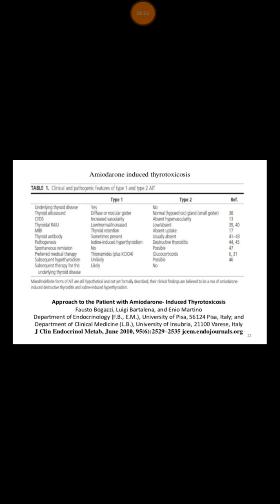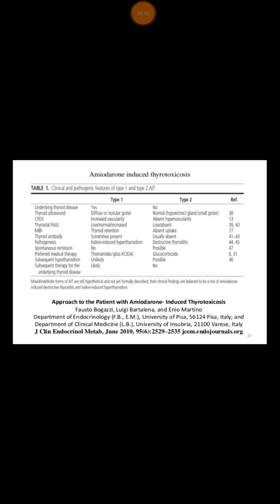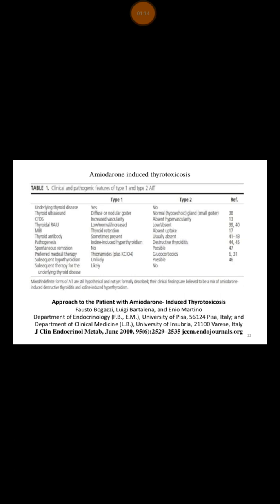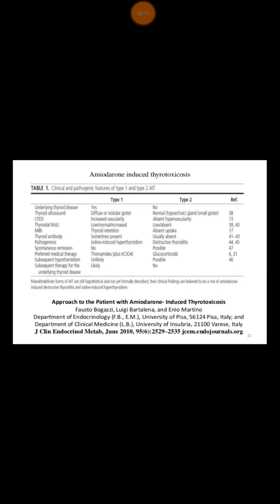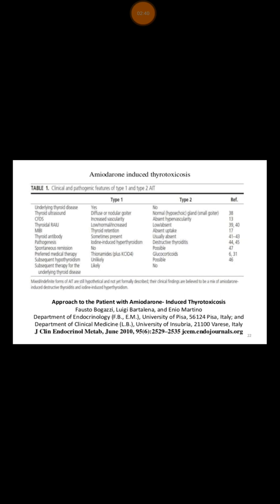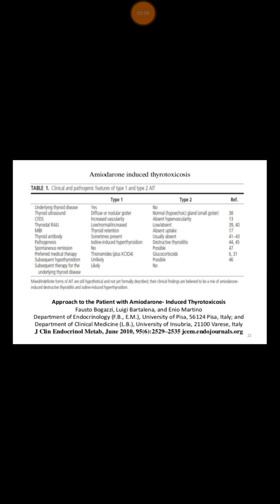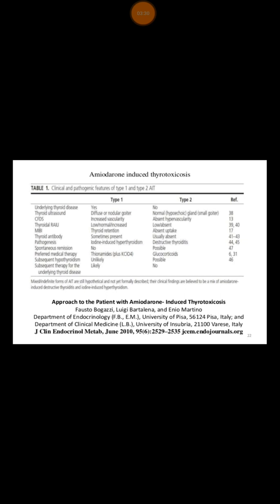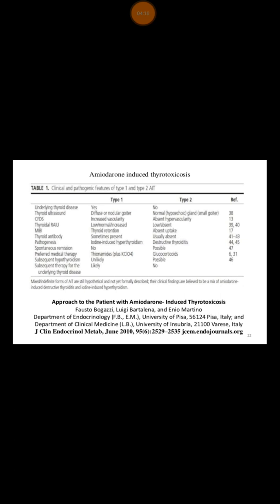Amiodarone induced Thyrotoxicosis